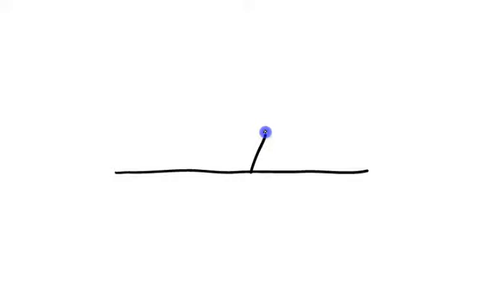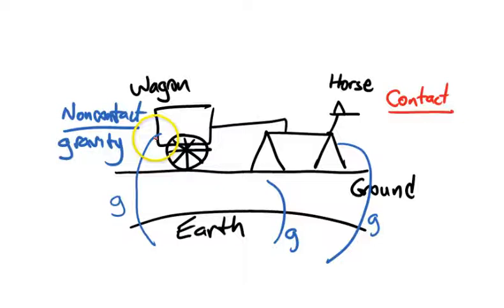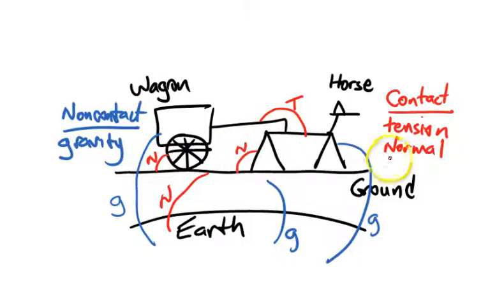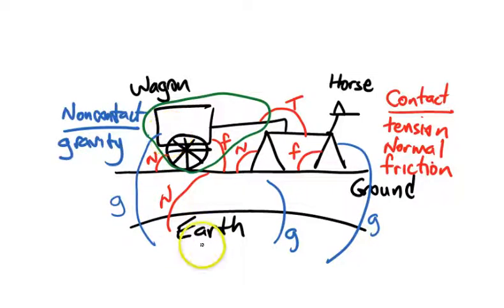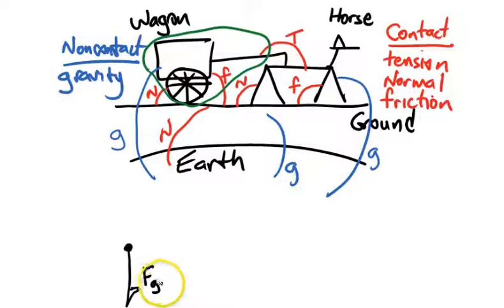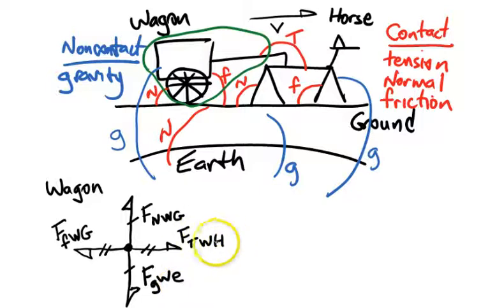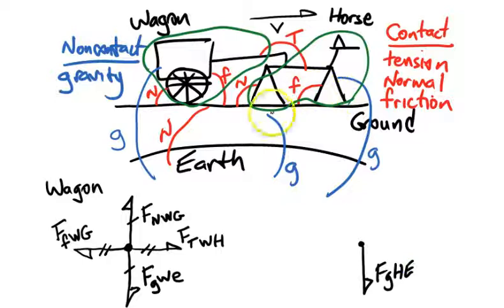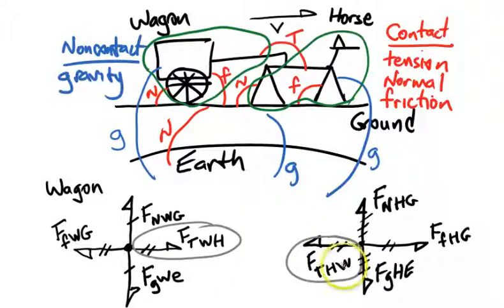Interaction Diagrams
Creation of Interaction and Free Body Diagrams